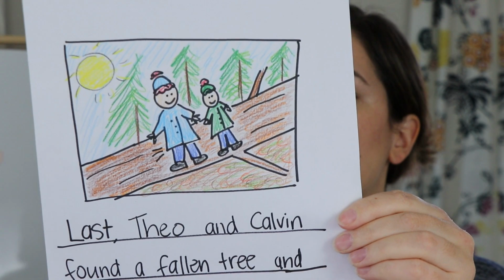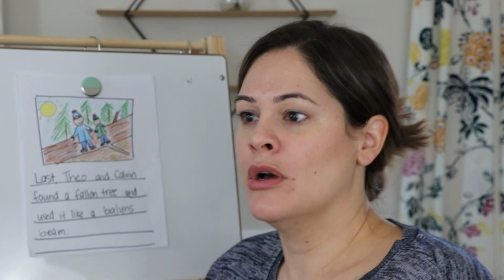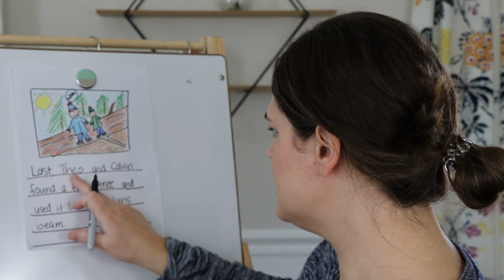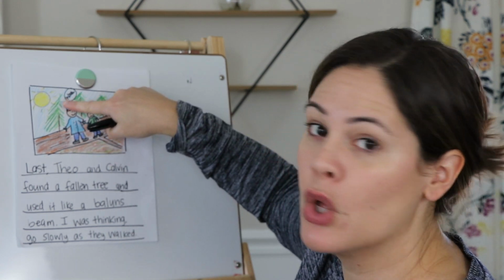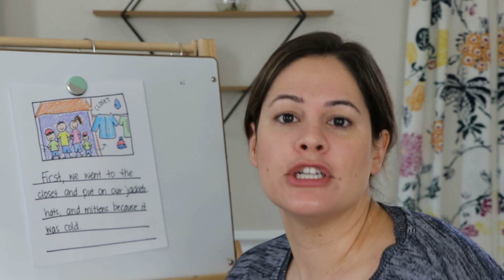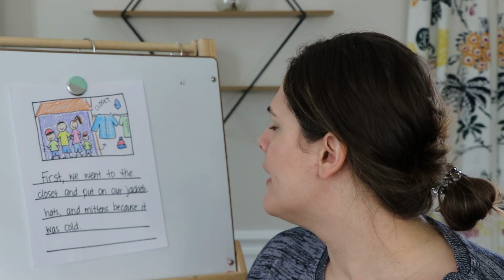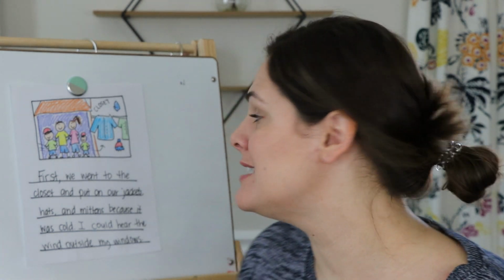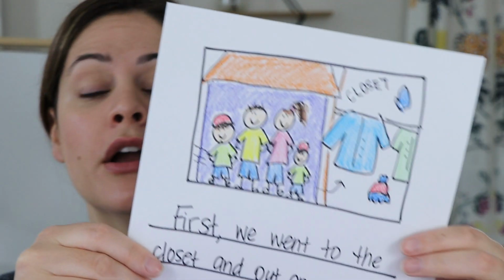Writing Narratives (Adding the Details!) | Learn at Home with Mrs. Jones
Looking for distance learning videos for students? Come learn with me as I share reading, writing, and math lessons for kindergarten, first, and second grade!

Today, in Day 4 of my "writing personal narratives" series, we will add some details to our personal narratives!

You'll need a pencil, some crayons, and 3 writing pages with an illustration box!

Susan Jones

TEACHERS & PARENTS:
Every Sunday I upload a video as part of my "Susan's Sunday Spotlight" where I share a quick game, tip, or activity you can use with your students right away!

Happy teaching,
Susan Jones